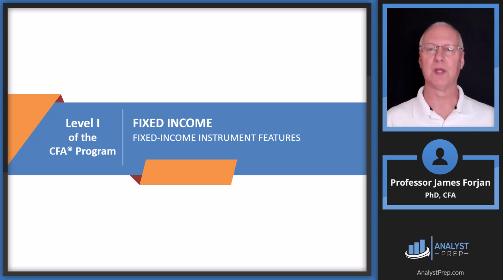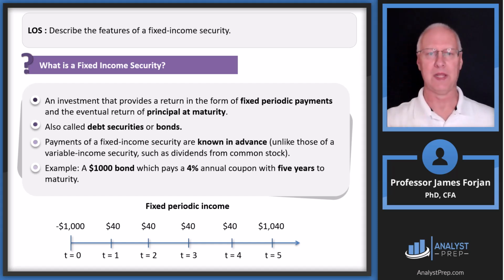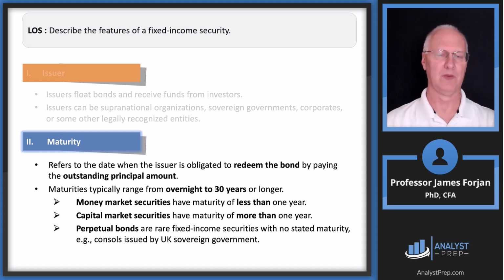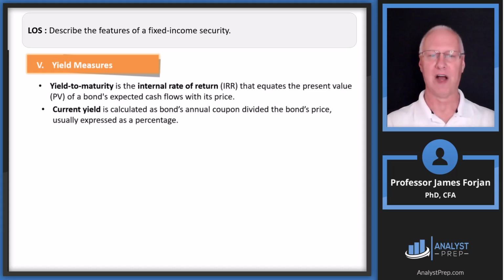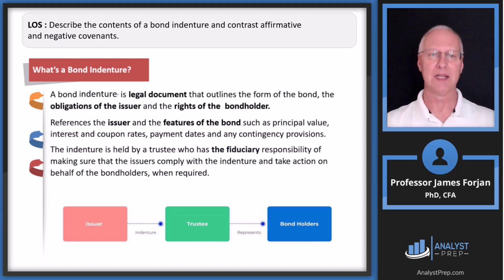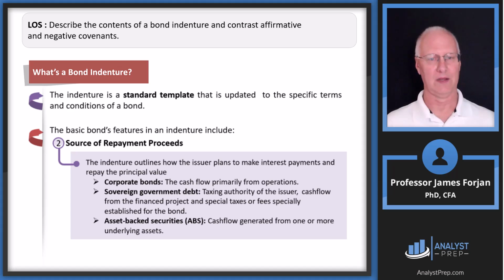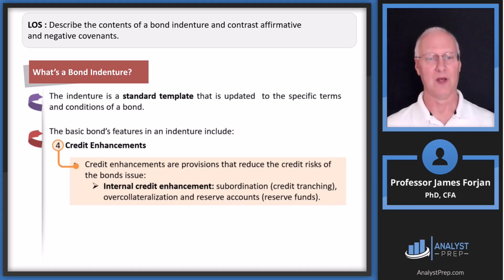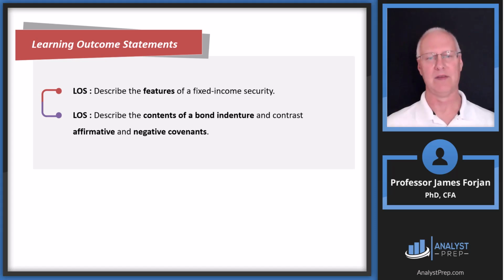Fixed Income Instrument Features (2025 CFA® Level I Exam – Fixed Income – Learning Module 1)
Master the “Defining Elements” reading in Fixed Income for CFA® Level I. We cover who issues bonds (governments, corporates, supranationals), what proceeds fund, what investors receive (coupons & principal), coupon rate vs YTM vs current yield, maturity (money vs capital markets), indentures & trustees, collateral/credit enhancement, SPVs/ABS, and affirmative/negative covenants—the foundation for later pricing & risk topics

Topic 7 – Fixed Income
Learning Module 1 – Fixed Income Instrument Features
 - LOS : Describe key features of business models.
 - LOS : Describe various types of business models.